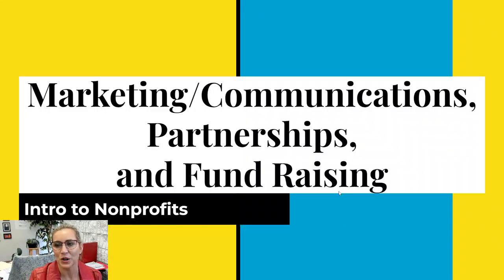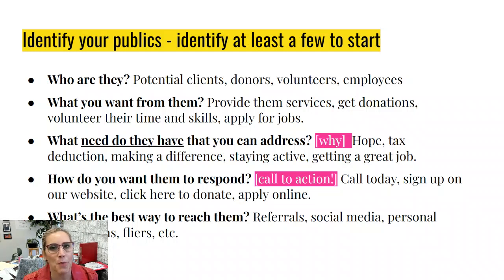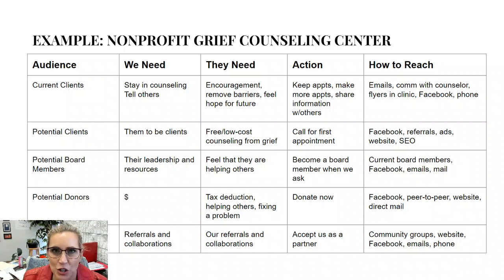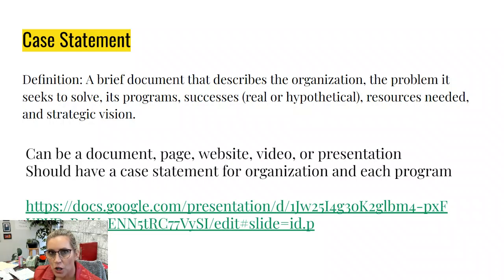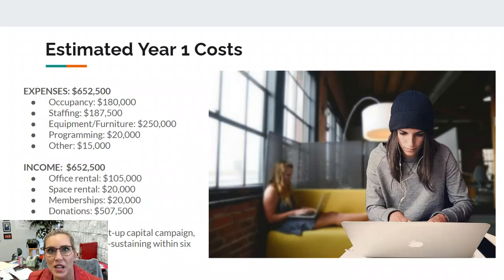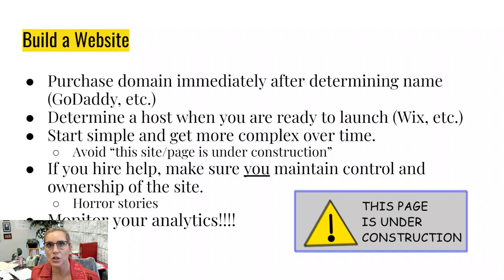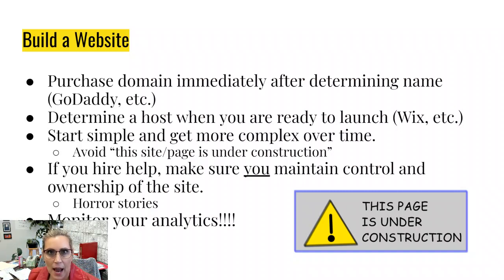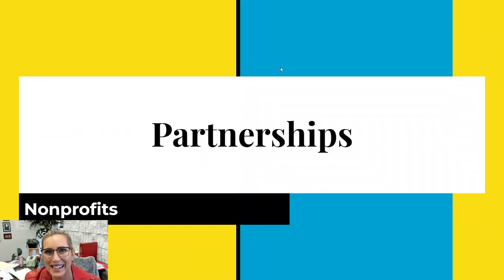Module 7: Marketing/Communications, Partnerships and Fundraising. Part I